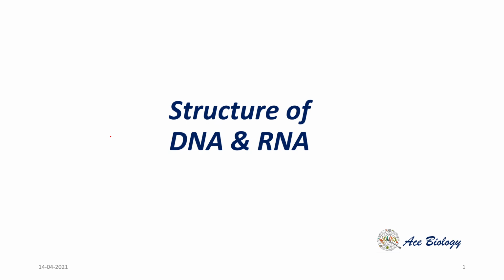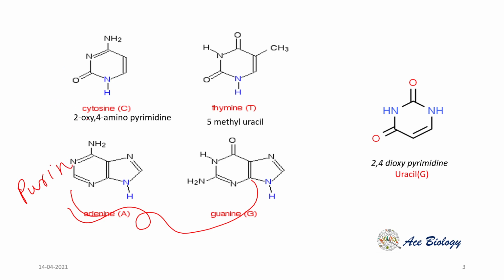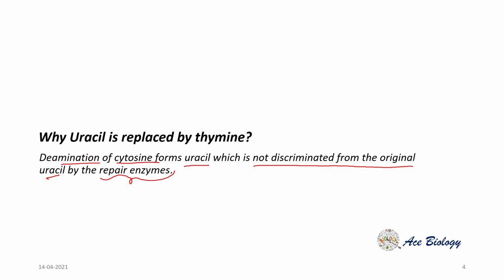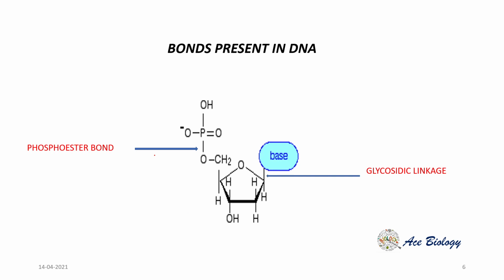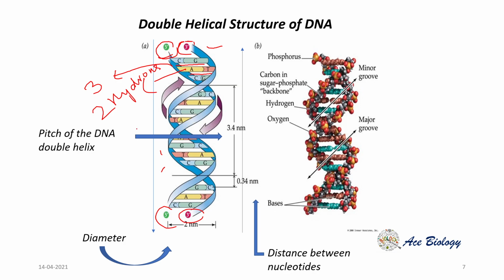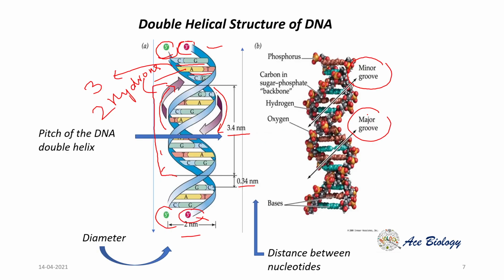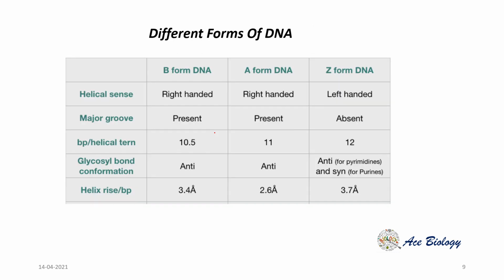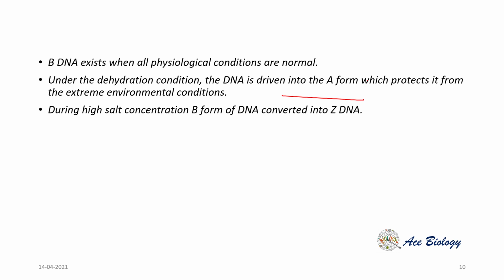Structure of DNA & RNA | CSIR NET | IIT JAM